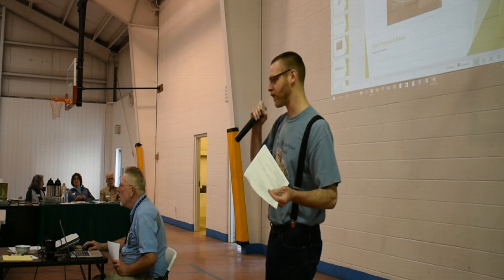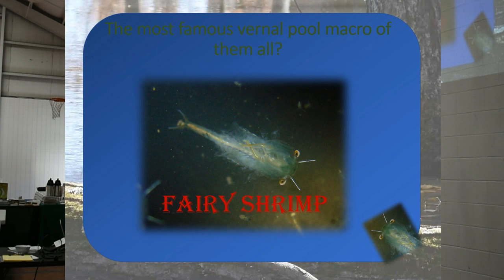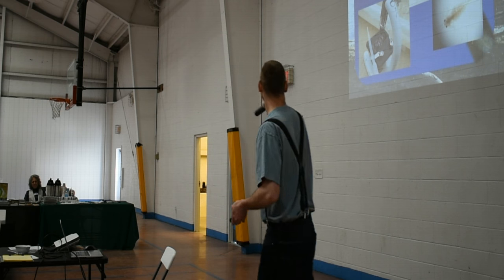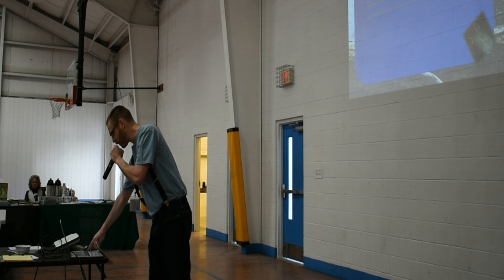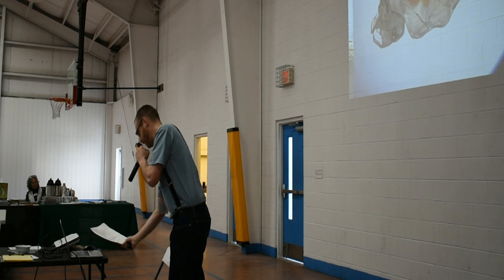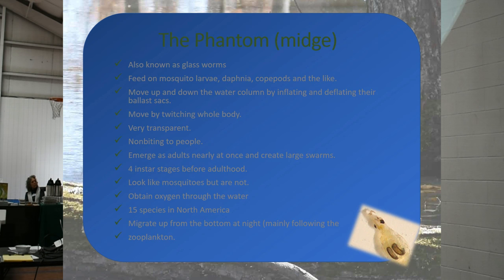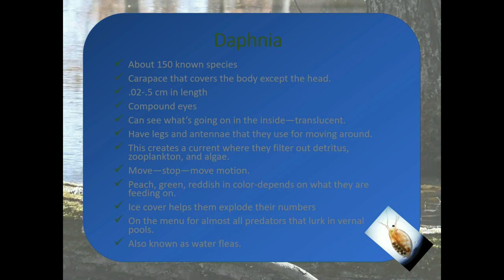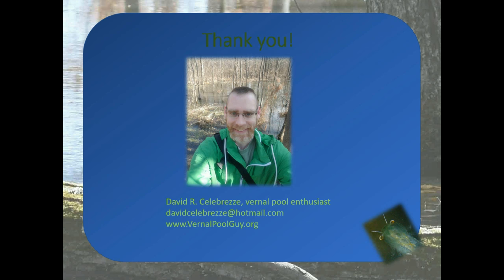Macroinvertebrate presentation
I had the honor to present on vernal pool macroinvertebrates at the Ohio Wetland Association's vernal pool workshop that took place in Ashtabula County (Ohio). I had a blast being there for the day and sharing vernal pool experiences. The main animals I cover are fairy shrimp, phantom midge, caddisfly larva, and daphnia.

Please note that the camera isn't a great angle and it stopped recording after 20 minutes! So in post production I did a voice over the power point.